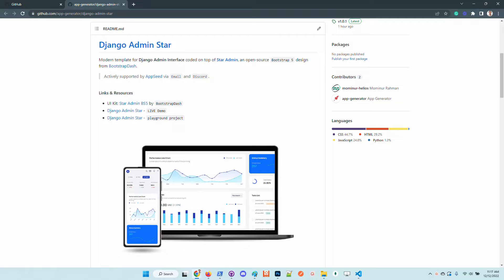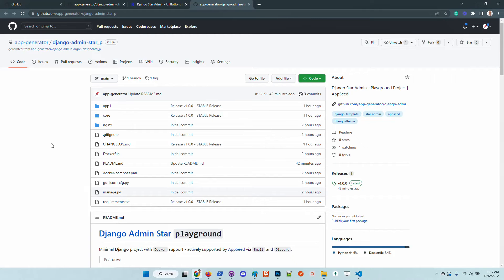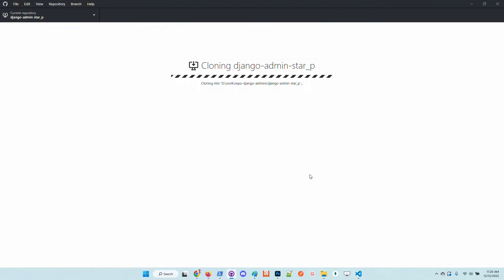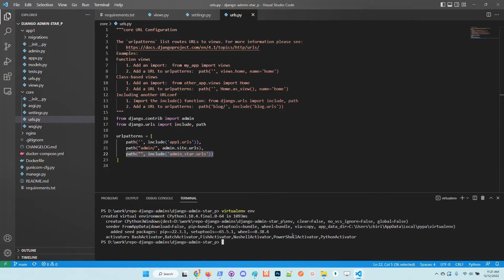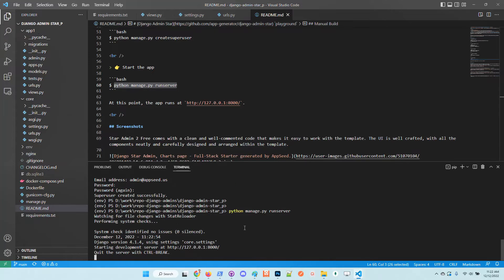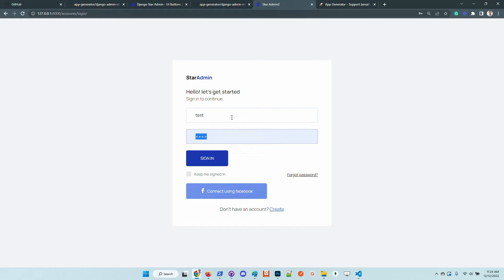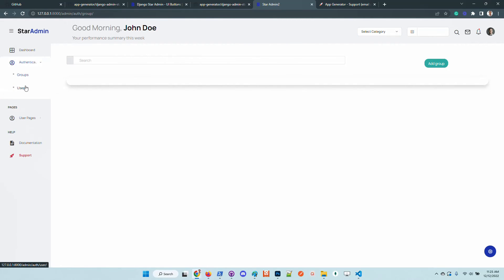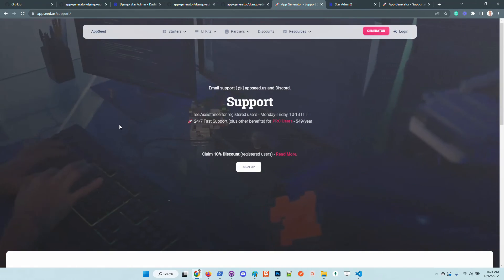Django Star Admin - Open-Source PyPi Library | AppSeed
This material presents Django Star Admin, an open-source theme released as a PyPi Library. The product can be used with minimal configuration effort.